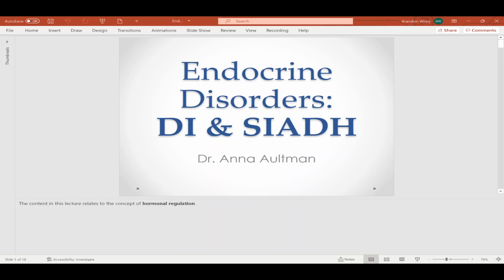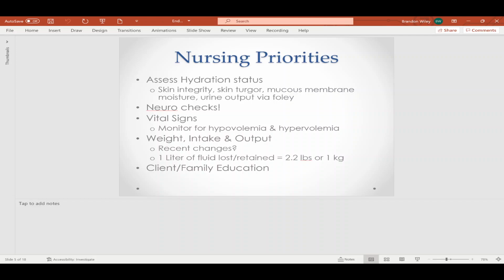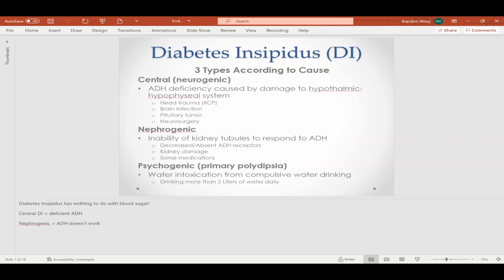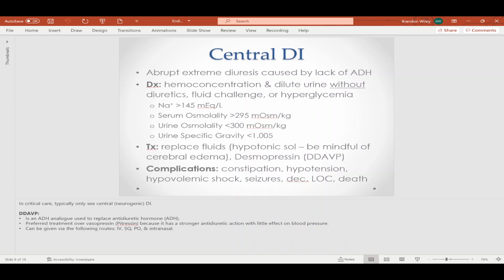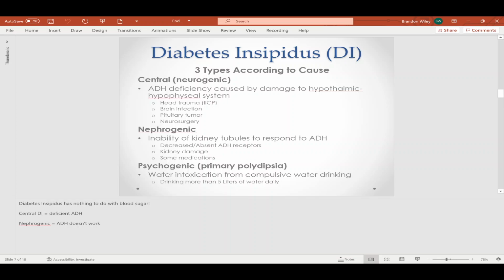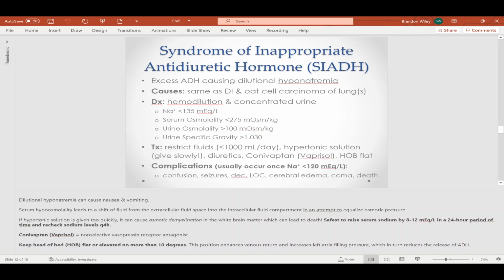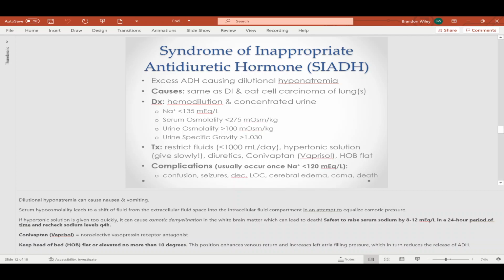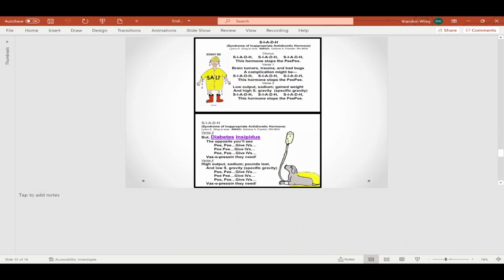NUR 401 - DI & SIADH Amplified